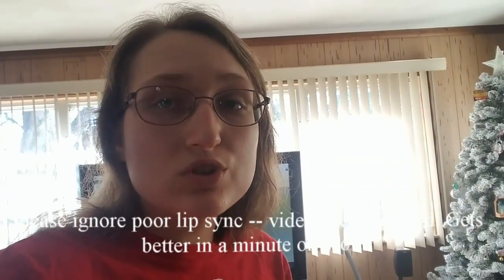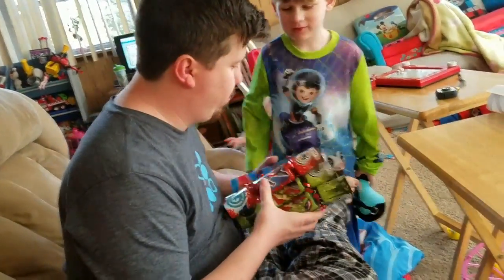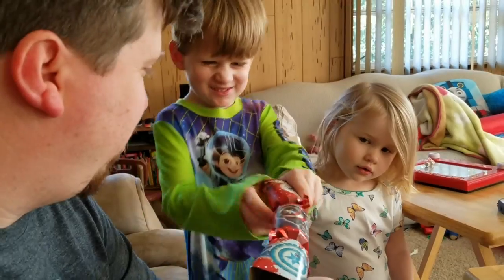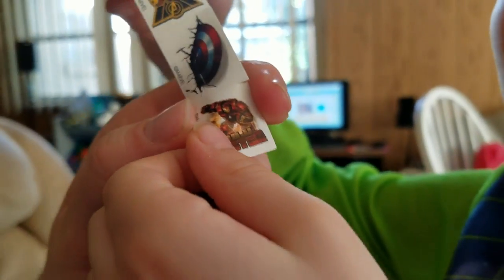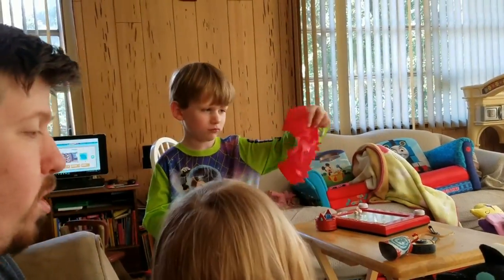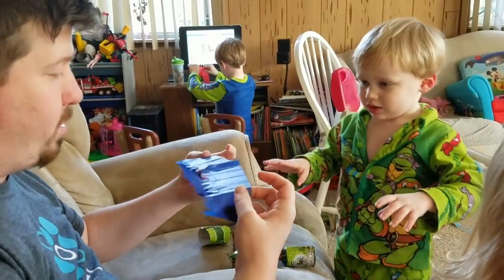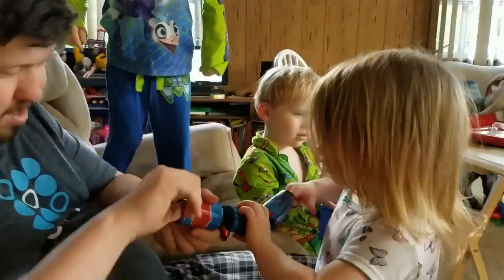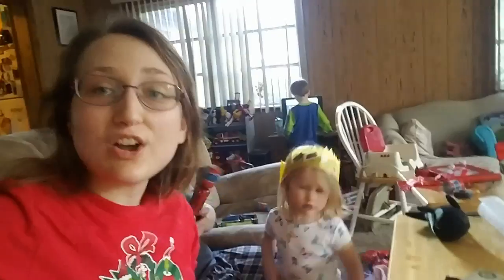Burch Family Opens Avengers Christmas Crackers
Oops! The Burch family purchased more holiday traditions than time would allow. A week late, yet still fun, these aren't just any Christmas crackers -- they are Avengers themed! As there are almost zero choking hazards, I highly recommend these entertaining little snappers for Christmas/New Years parties when small children will be present.

Every subscription adds another leaf to the "Burch" tree and makes it possible for me to provide water for the roots. Love you all!